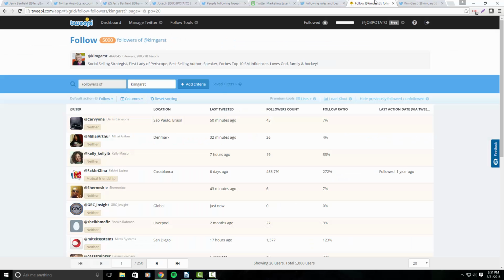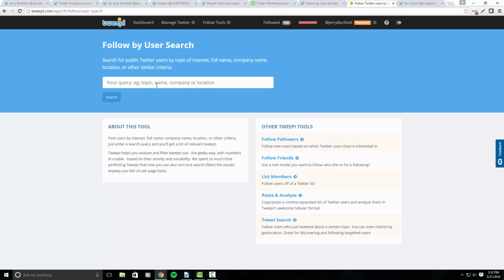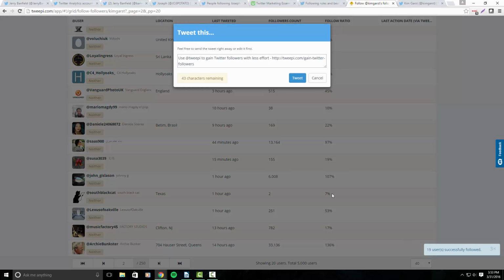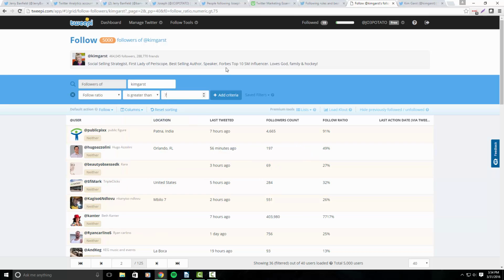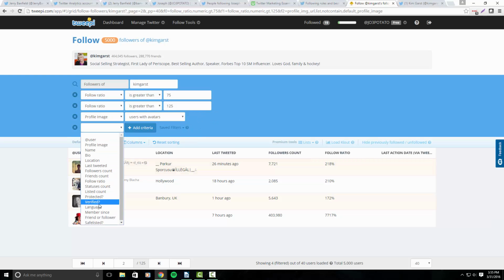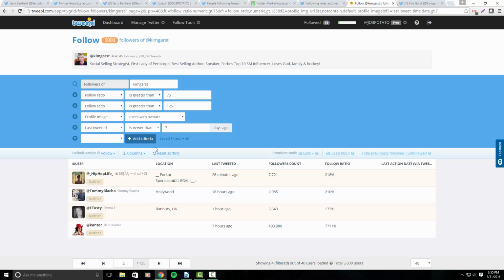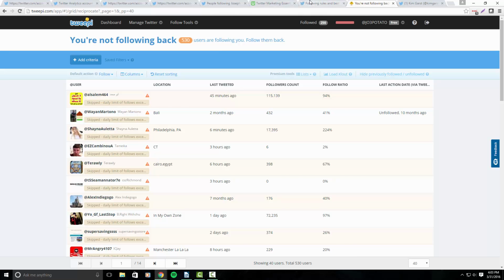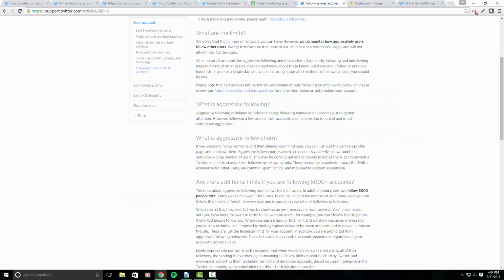How to Get Free Twitter Followers Updated for 2016!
Would you like each Tweet to receive thousands of impressions, social interaction, and web traffic? Are you looking for a free way to drive traffic to your website, blog, videos or live-stream? I will show you how to add thousands of followers for free on Twitter that will engage with your Tweets, visit your site, and click on your links.